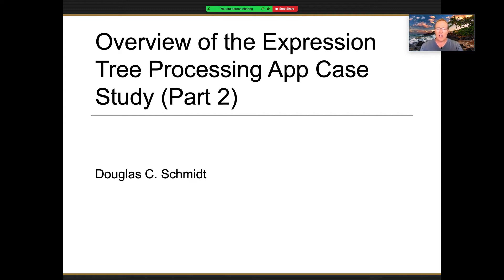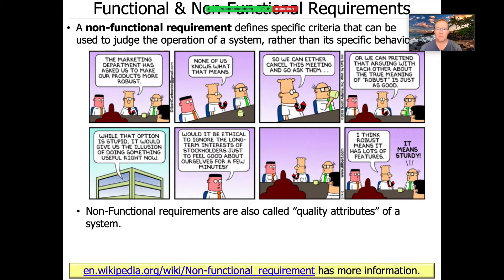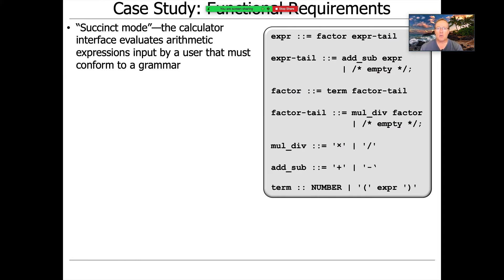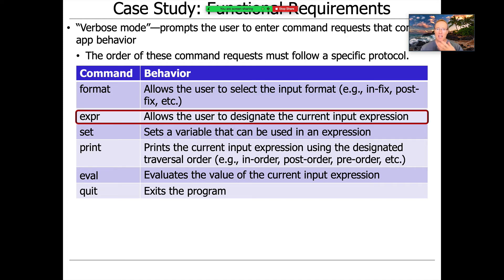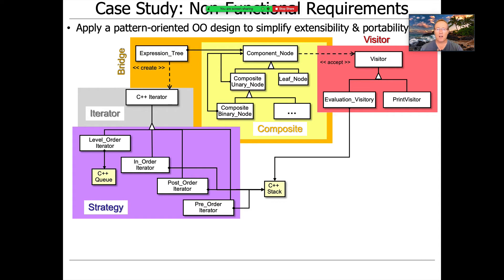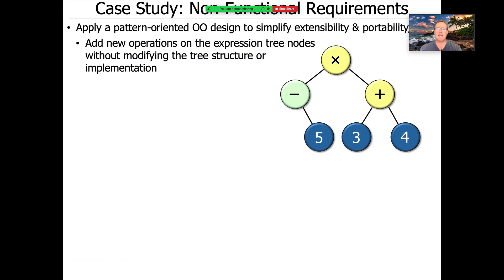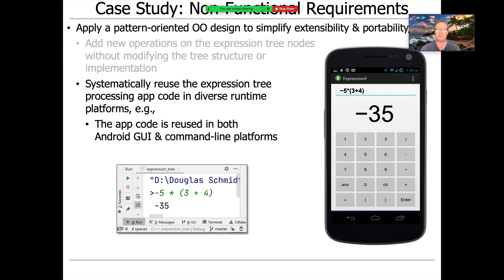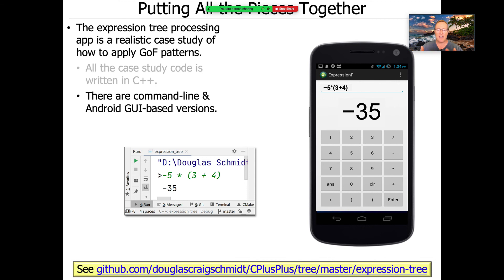Overview of the Expression Tree Processing App Case Study (Part 2)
This video continues our overview of the expression tree processing app, which is used as a case study throughout this part of the course to showcase various design patterns and C++/STL features.